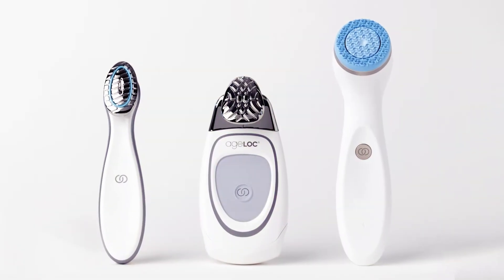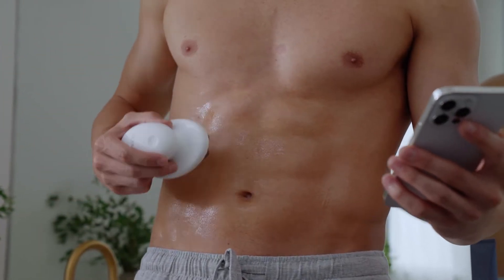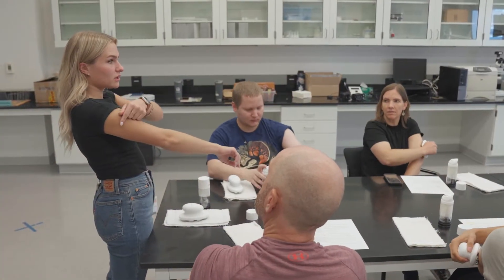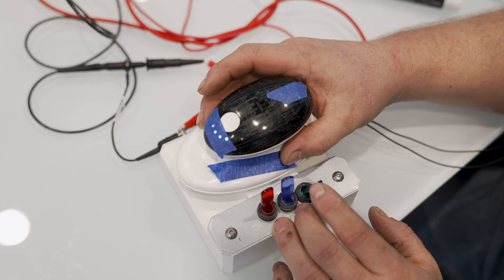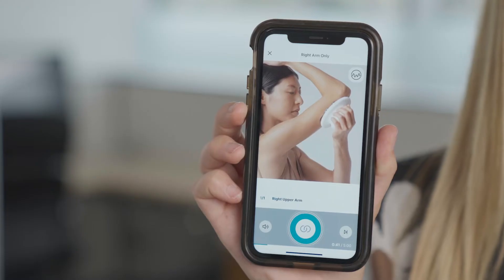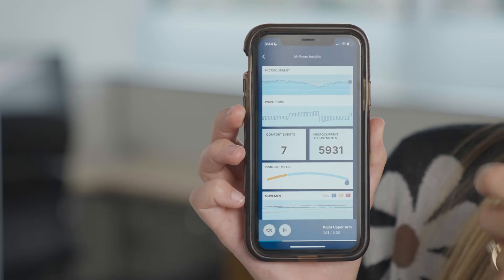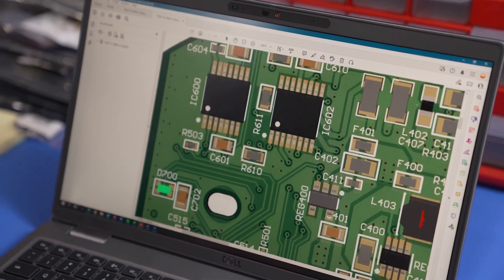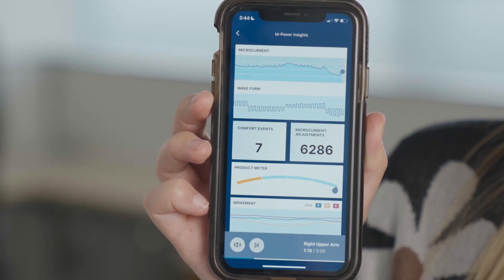ageLOC WellSpa iO - Engineering Video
Watch on as the Nu Skin team shares what went on behind the scenes to develop the innovative ageLOC WellSpa iO!